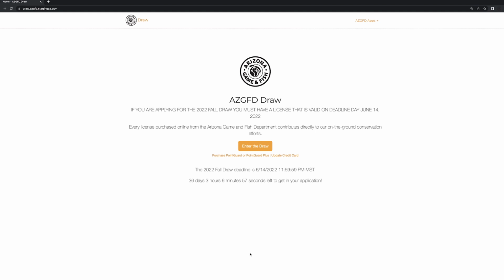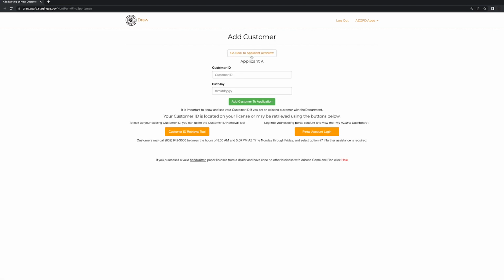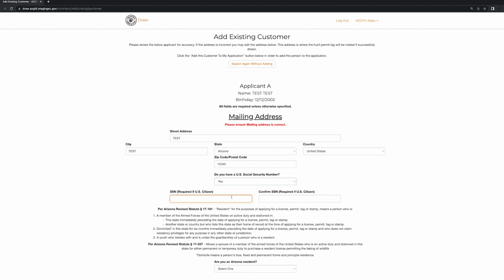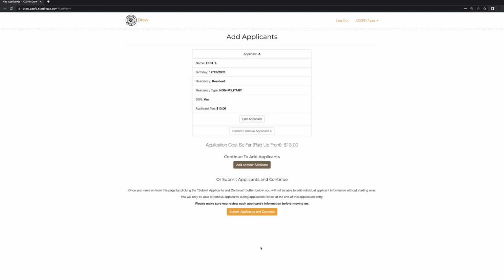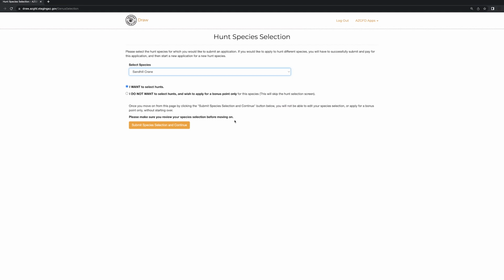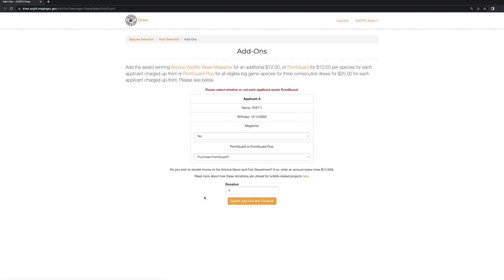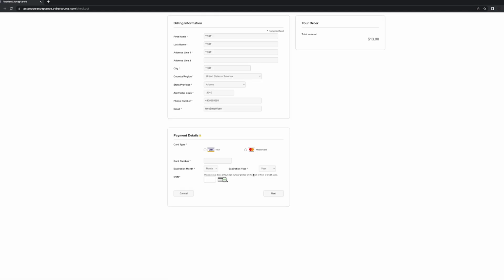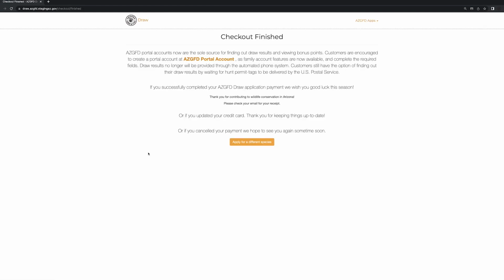Online Draw Application Walk through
In this video, we'll walk you through applying for an AZGFD big game Draw online. Apply at draw.azgfd.gov. Customer ID Retrieval Tool Good luck in the Draw!